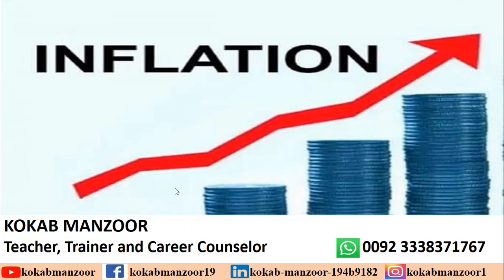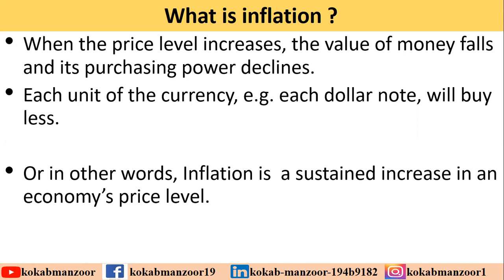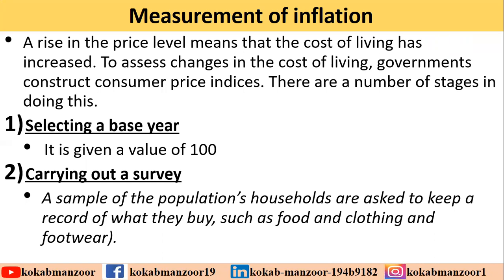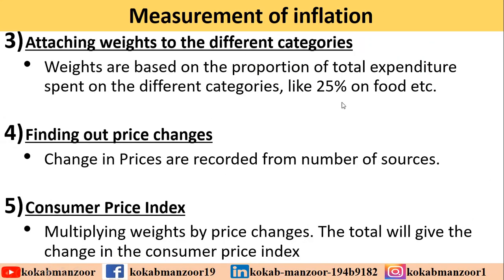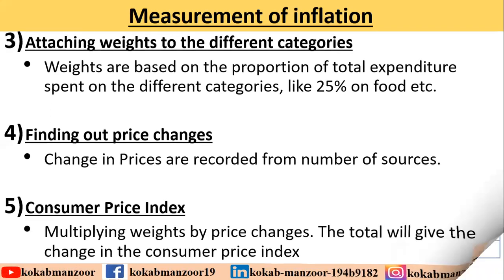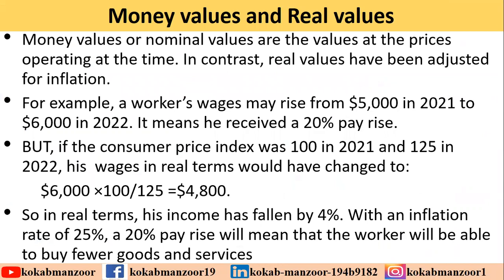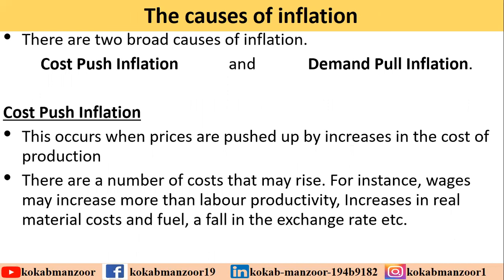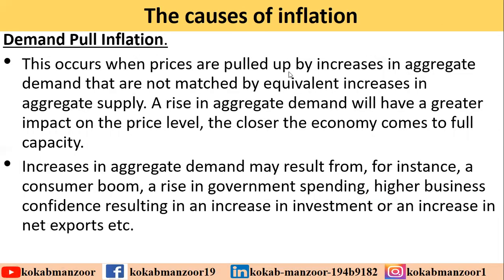Inflation | How to calculate inflation | Causes & consequences of inflation | A-level Kokab Manzoor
What is Inflation | How to calculate inflation | Causes | consequences of inflation | A Level | Explained with examples by Kokab Manzoor